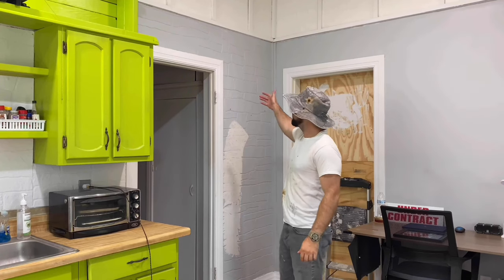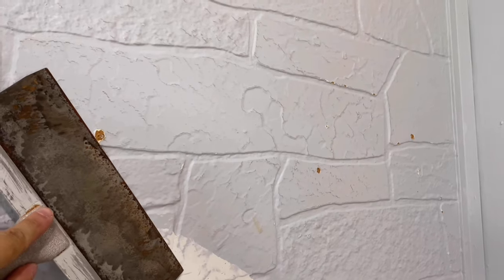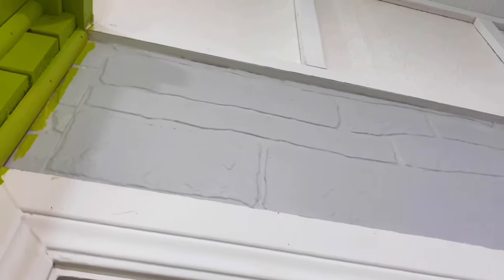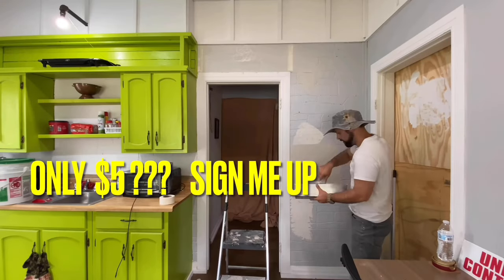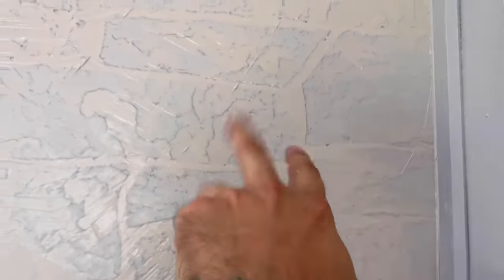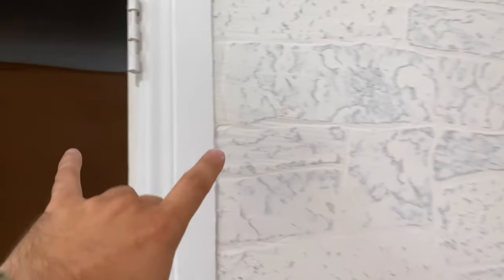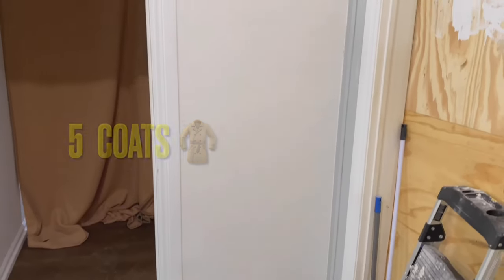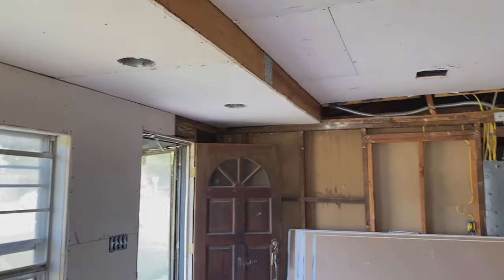How to skim coat wood wall paneling.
How to skim coat a wall. This is old wood wall paneling, I'm skim coating over the old wall with just some Sheetrock mud and painting. Skim coating walls could save you thousands.

Here are some tools for the job. Thank you!

14 in stainless steel metal mud pan!
3 in stainless steel mud knife!
4 in stainless steel mud knife!
6 in stainless steel mud knife!
8 in stinless steel mud knife!
10 in stainless steel mud knife!
Hand sander!
Electric sander!